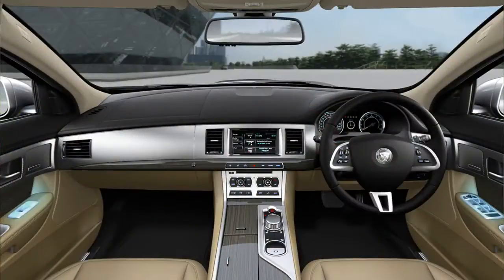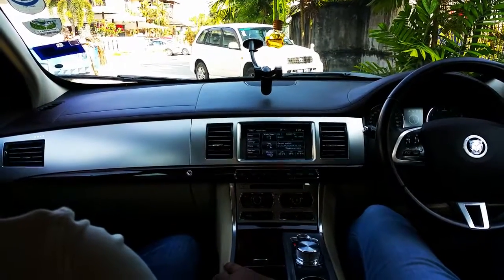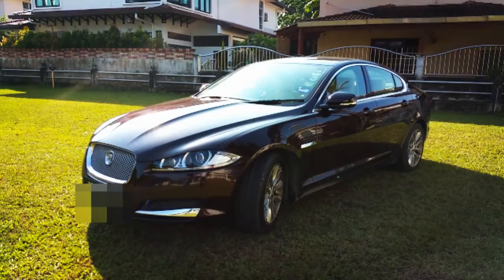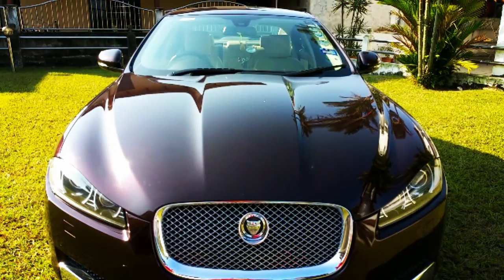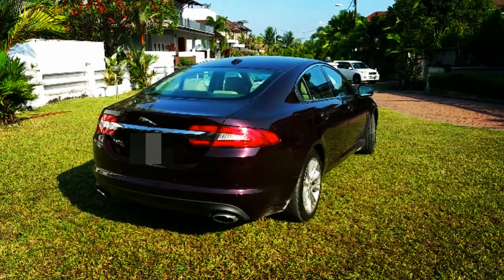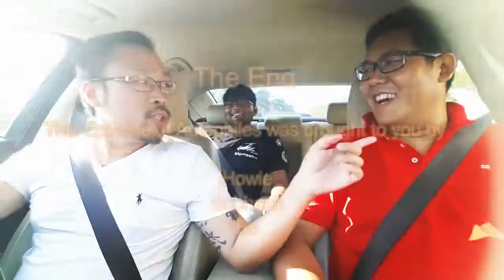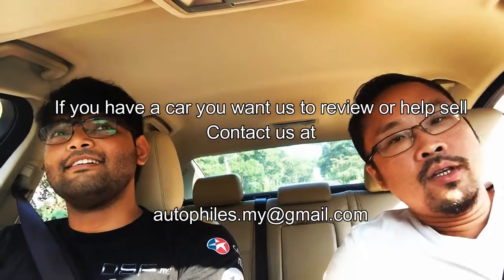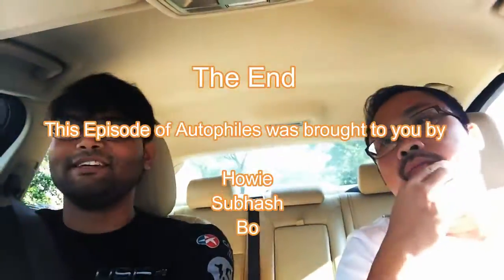Autophiles Car Review: Jaguar XF 3.0 (2012)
The 1st generation Jaguar XF has recently been replaced and Autophiles decided to get up close and personal with the 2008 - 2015 model in anticipation of the 2nd generation XF.

Will the Autophiles like the gaya, mutu, keunggulan, or wait... was it the grace, space and pace of the Middle brother in the Jaguar Family?

Hear the XF growl in this video!